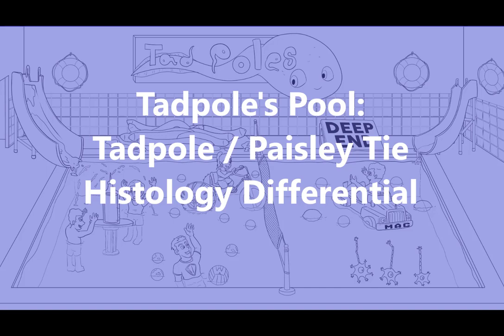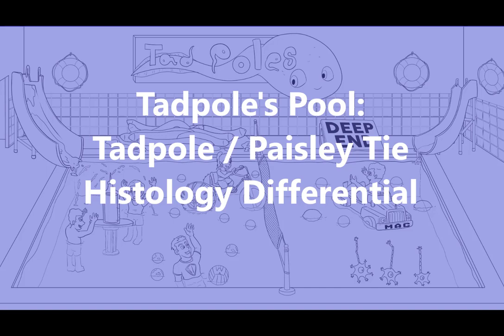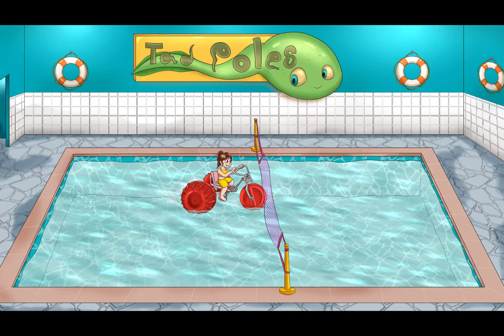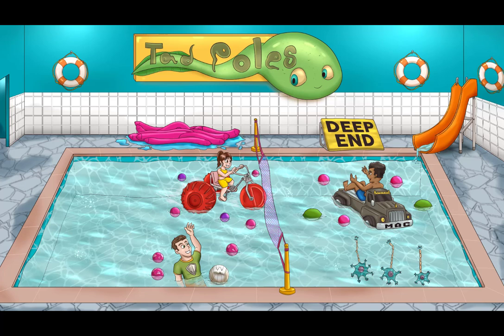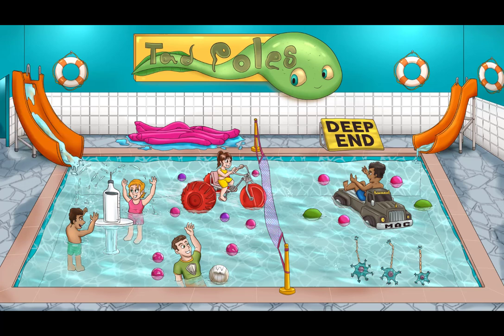Paisley tie differential diagnosis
Learn the differential and key histologic features of the different diagnoses in the paisley tie differential diagnosis: basal cell carcinoma, desmoplastic trichoepithelioma, microcystic adnexal carcinoma, and syringoma.